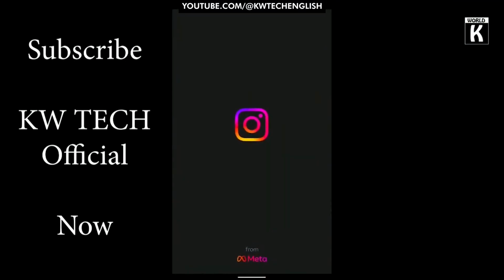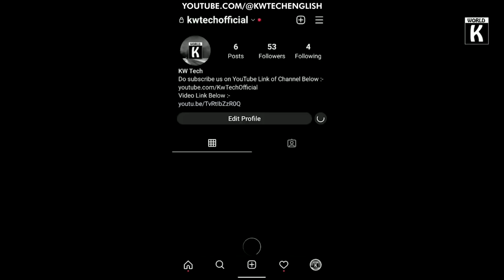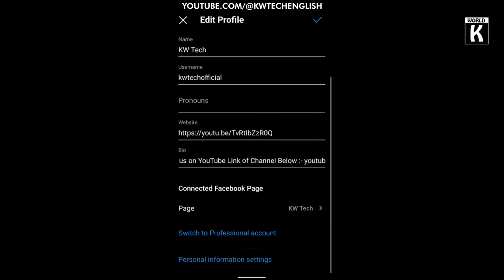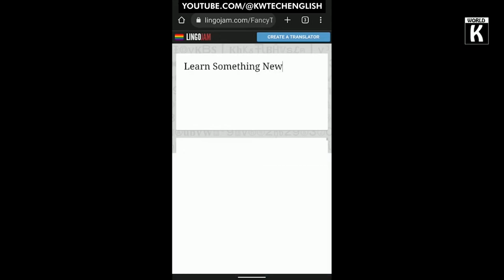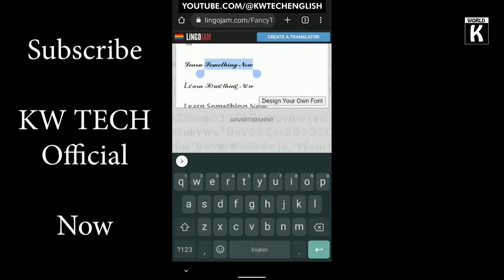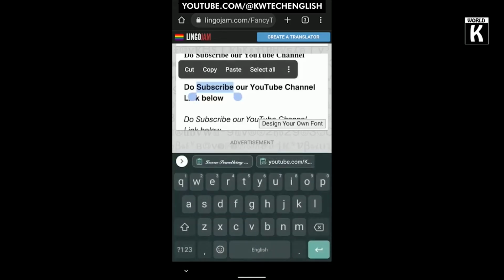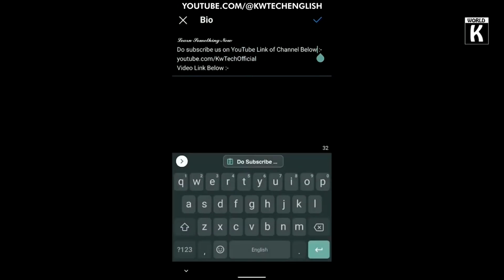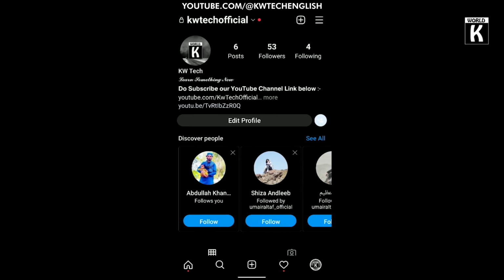Write Instagram Bio With Stylish Font - INSTAGRAM TIPS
Are you looking to make your Instagram bio stand out with stylish fonts? Look no further! In this tutorial, we'll show you how to write an Instagram bio using stylish fonts that will captivate your audience and make your profile shine.

With the help of our fancy text generator tool, you'll learn how to effortlessly transform your bio into a work of art. From elegant cursive to eye-catching bold fonts, the possibilities are endless when it comes to customizing your Instagram bio.

Follow along as we guide you through the process step-by-step, making it easy for you to express your personality and creativity through your bio. Whether you're a business owner, influencer, or just want to add a personal touch to your profile, this tutorial is perfect for you.

Don't miss out on this opportunity to elevate your Instagram presence with stylish fonts! Click the link below to access our fancy text generator tool and start crafting your unique Instagram bio today:

Let's make your Instagram bio stand out from the crowd!